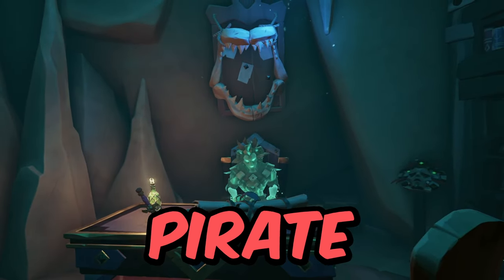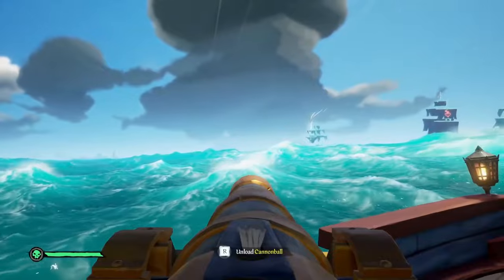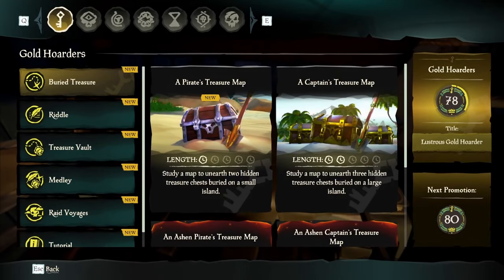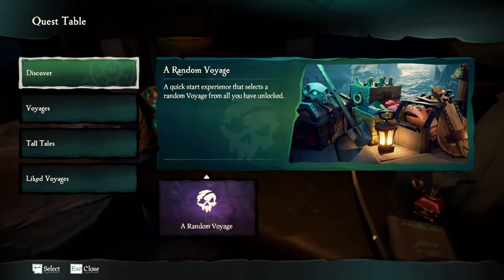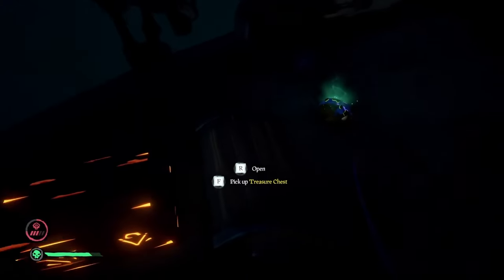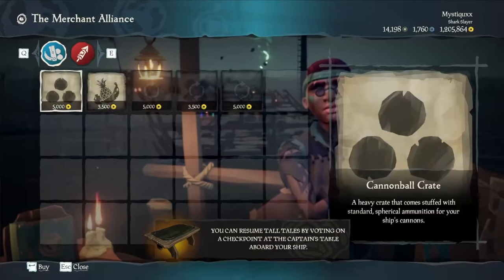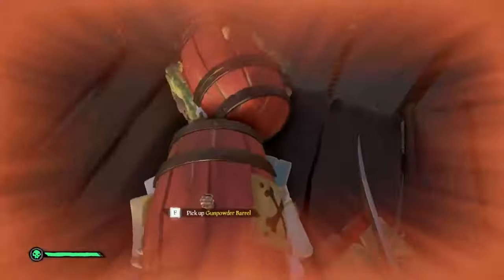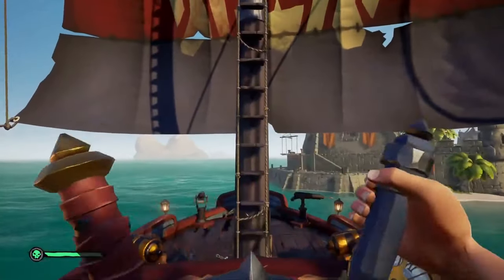How to Get Pirate LEGEND FAST in Sea of Thieves 2024